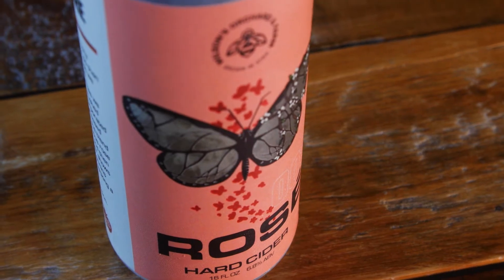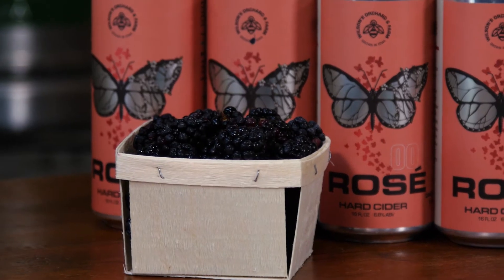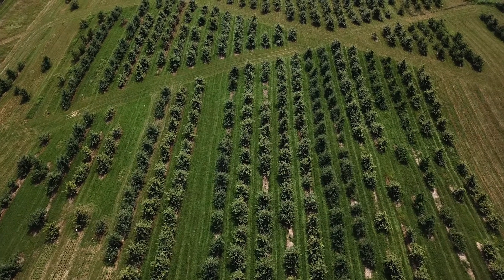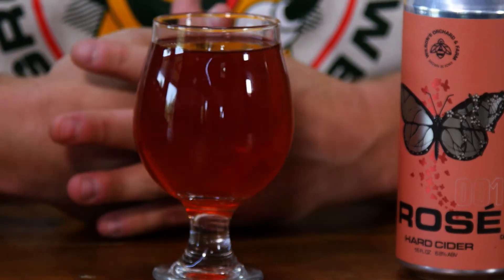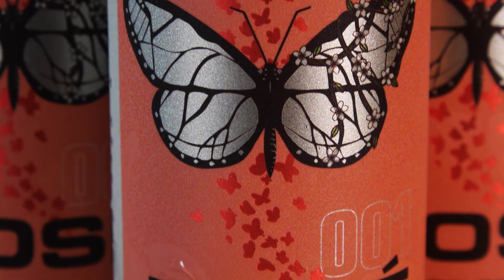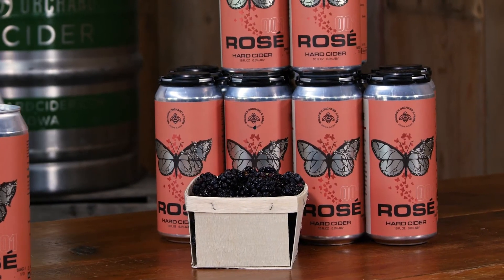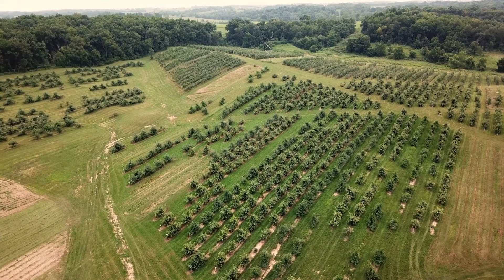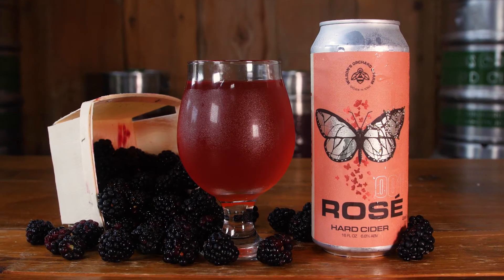Wilson's Specialty Cider: Rosé 001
When you end up with too many blackberries, what better to do than turn them into alcohol? When we found ourselves with excess blackberries and Aronia berries we knew just what to do. We crushed the whole fruit by hand, incorporated the berries into our fresh pressed apple cider, and fermented the blend of fruit and juices. This delicious rosé fermented over the winter and then rested for months. The cider shows off the beautiful color and tannins from the berries while still packing a nice fruity punch.

Unfiltered. Minimal Intervention.

Available for purchase in the local Iowa City area. Must be 21 or older